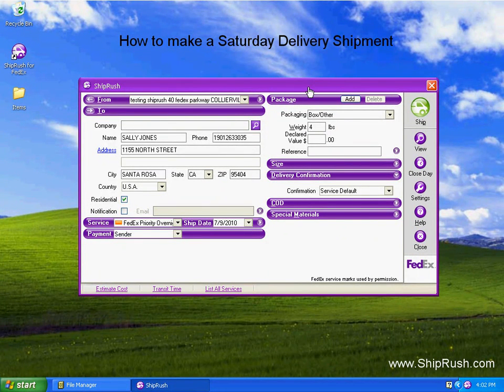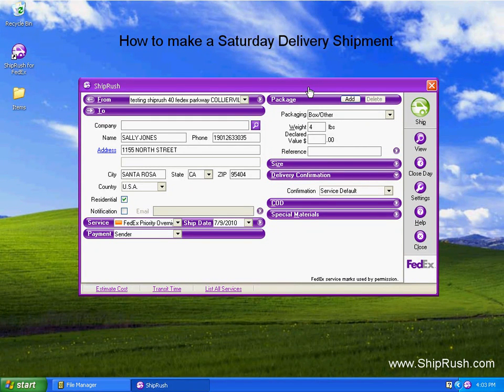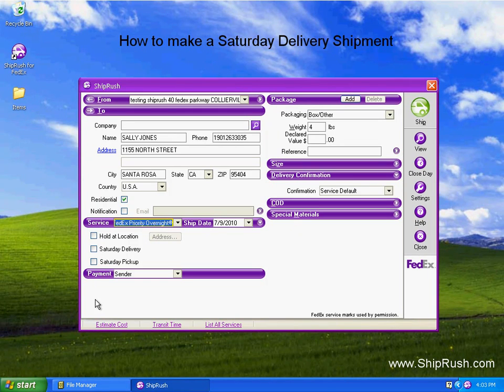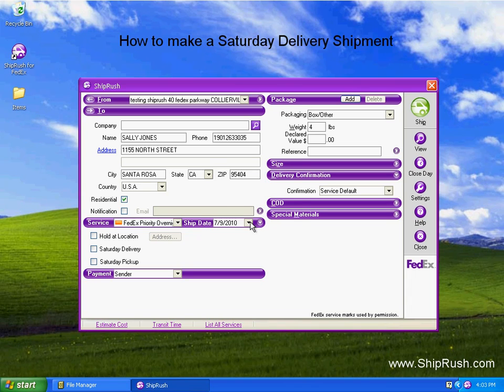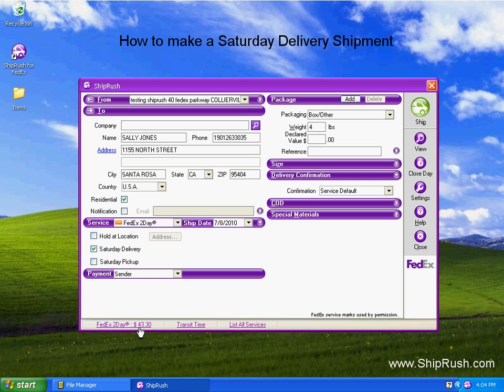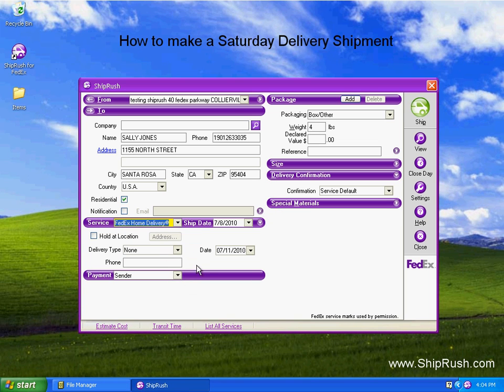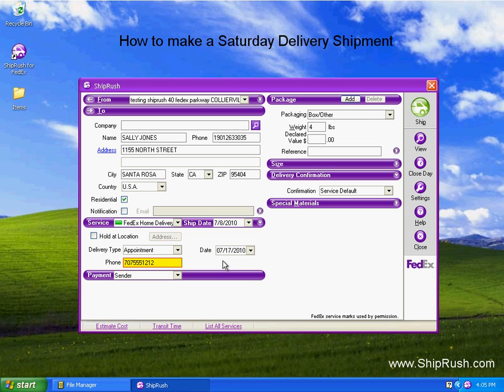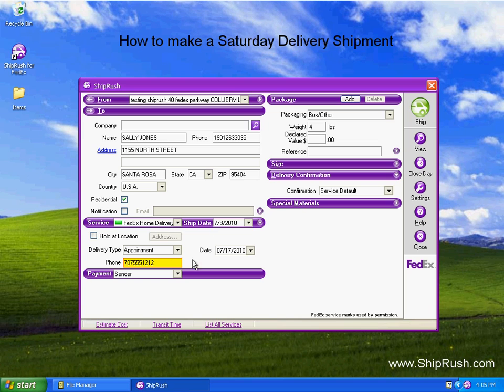Shipping FedEx for Saturday Delivery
Need to ship out using FedEx Priority Overnight, FedEx 2Day, or FedEx Home Delivery? AND you need it delivered on a Saturday?

This video shows how.